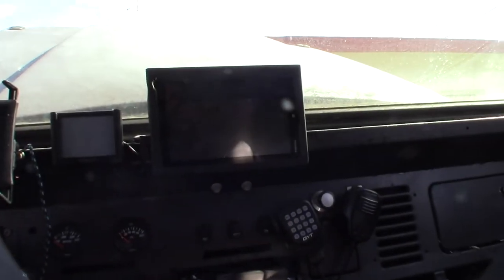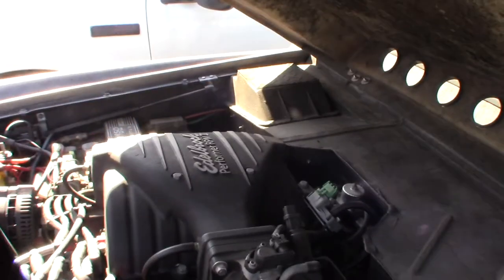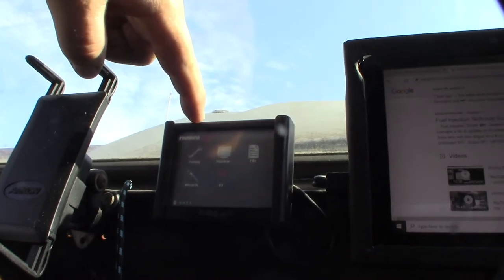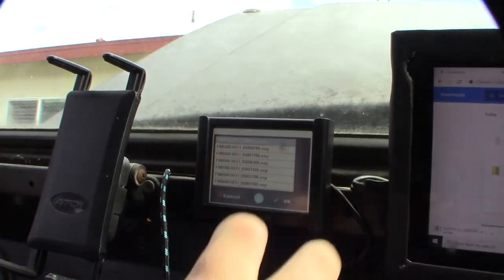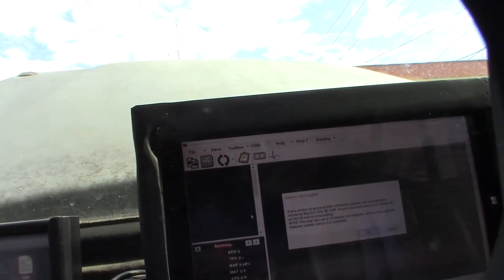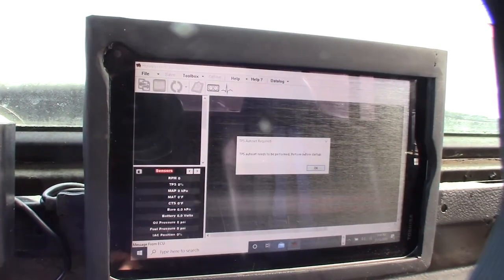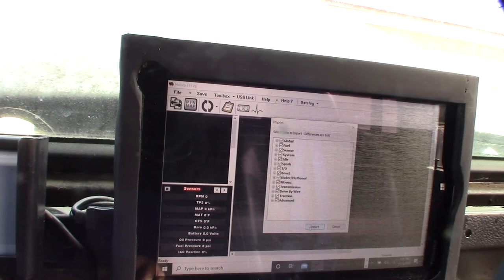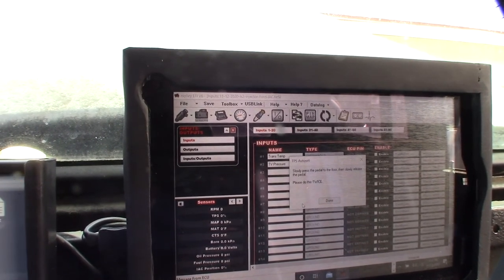Holley EFI Fuel Injection V6 firmware upgrade Version 6 HP Dominator Terminator software Bronco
I decided to update my efi software to version 6 on my 1966 Early Bronco. Originally my ECU started out as a terminator (HP) with version 2 software. Pretty easy process.
1. First backup your global configuration file.
2. Upgrade firmware
3. Restore global configuration file
4. Set your throttle position sensor

Upgrading the firmware completely erases everything on your ECU

HP ECU on Amazon
If you found this video helpful or would like help fund future experiments. please donate below.